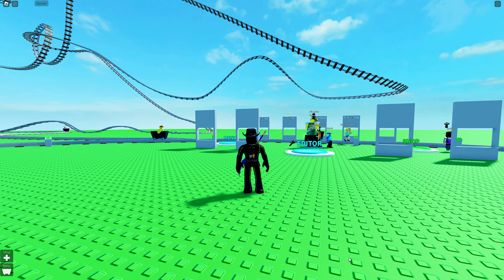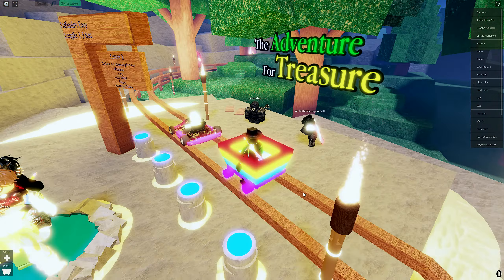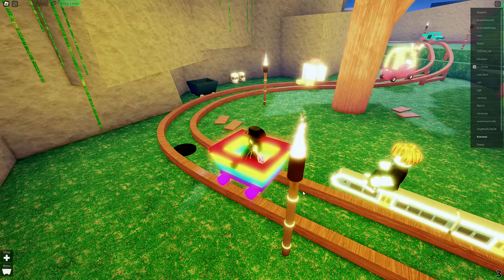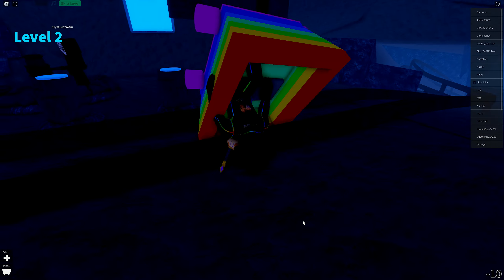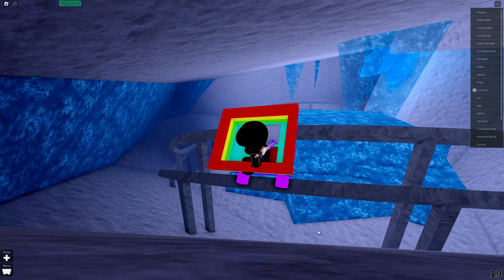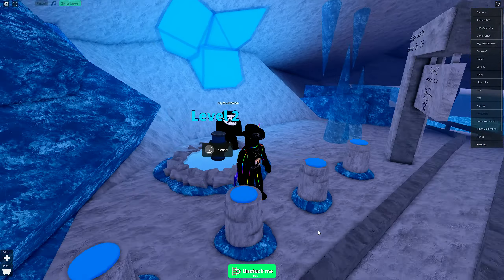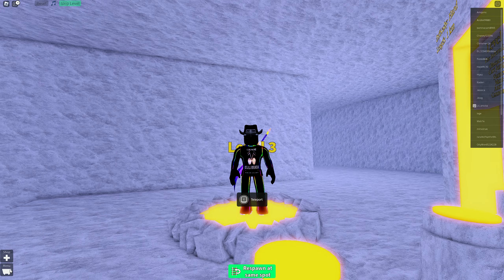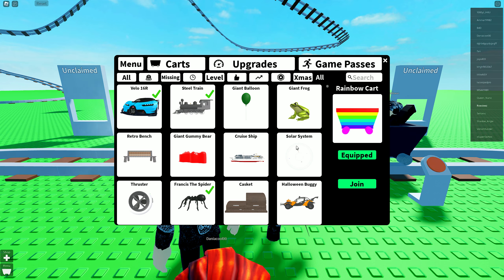New Carts And Cart Rides! [UPD] Create a Cart Ride! Friday Update!!! [Roblox]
Whats new this update? Lets go have a look!